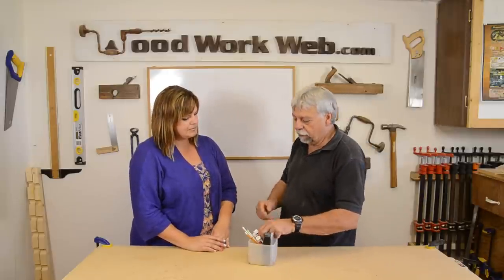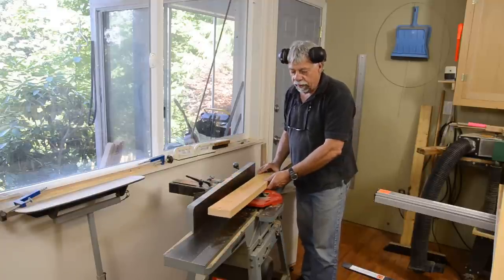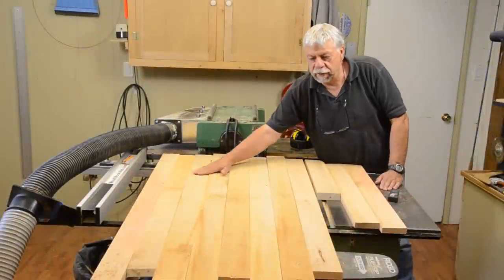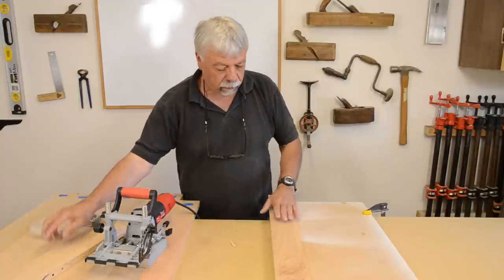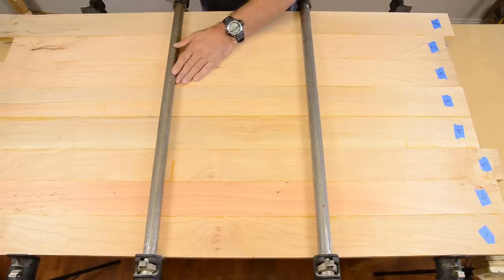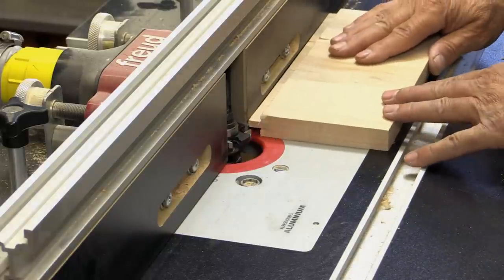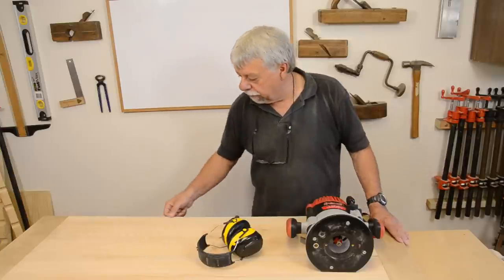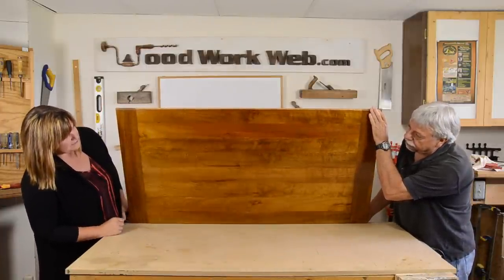Making a Cupcake Pastry Board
In this video we are making a large pastry board for Jenn at Cookies Cupcakes and Cardio. She will be using the board as both a preperation board and as a background board for her baking videos, check out the link at the end of our video to see it in action ...